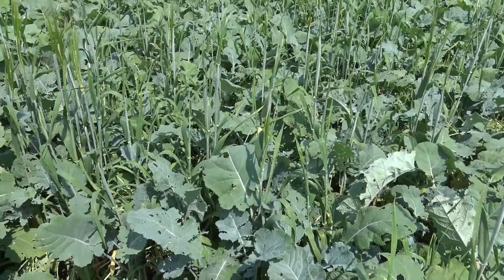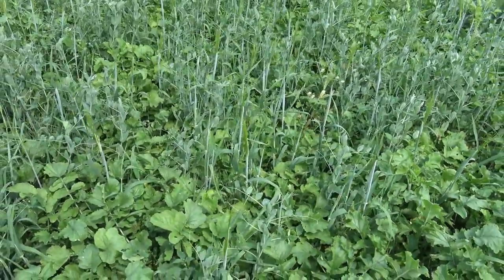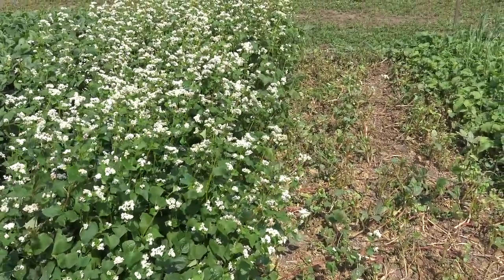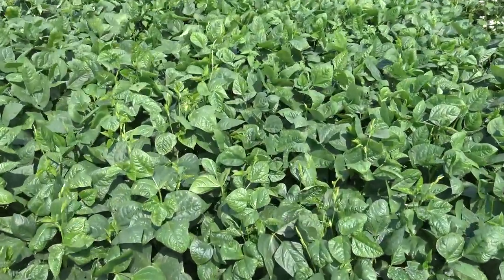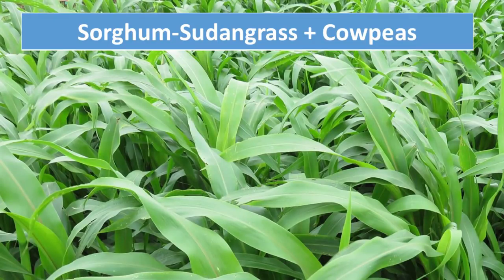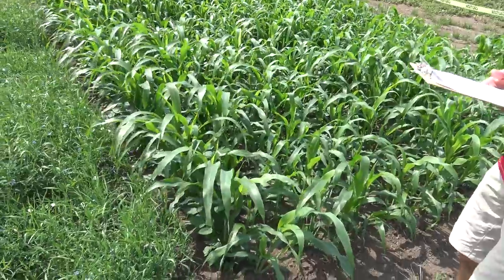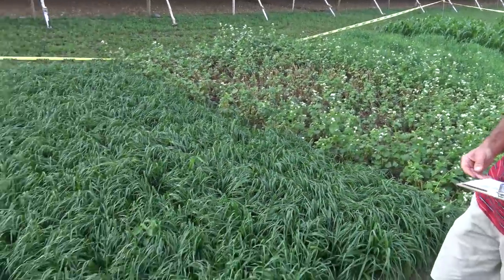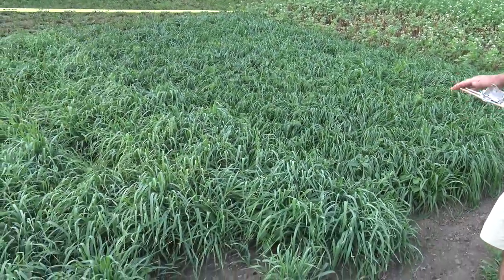Cover Crops: 16 demonstration plots and their seed mixes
Kevin Shelley, University of Wisconsin-Madison, Nutrient and Pest Management Program. Tour of cover crop demonstrations plots. Species list follows.

Medium Red Clover
Berseem Clover and Crimson Clover
Berseem clover, Annual ryegrass and Daikon radish
Berseem clover, Spring barley and Dwarf Essex rape
Field pea, Spring barley and Dwarf Essex rape
Purple top turnips and Oats
Buckwheat and Cowpeas
Cowpeas
Sorghum-Sudangrass and Cowpeas
Chickling Vetch
Buckwheat
Annual ryegrass
Winter Cereal Rye
Japanese Millet
Spring Triticale
Sunn Hemp